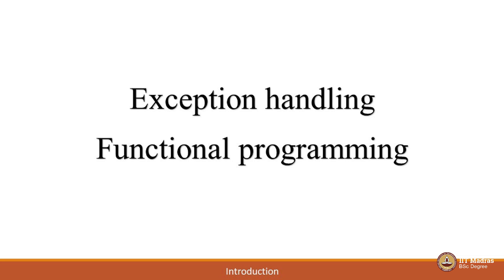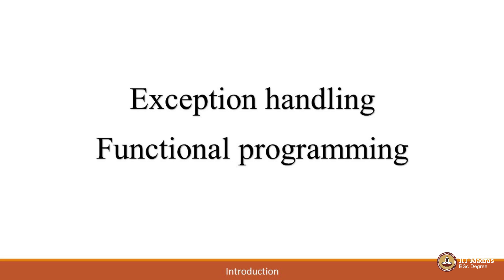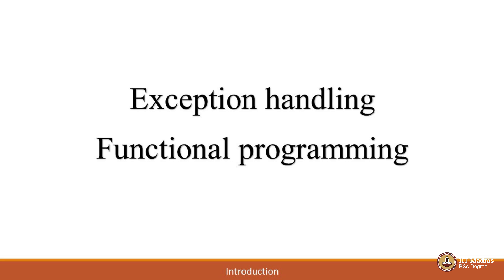Introduction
"Week: 11
Topic: Introduction" IIT Madras welcomes you to the world’s first BSc Degree program in Programming and Data Science. This program was designed for students and working professionals from various educational backgrounds and different age groups to give them an opportunity to study from IIT Madras without having to write the JEE.  Through our online programs, we help our learners to get access to a world-class curriculum in Data Science and Programming.